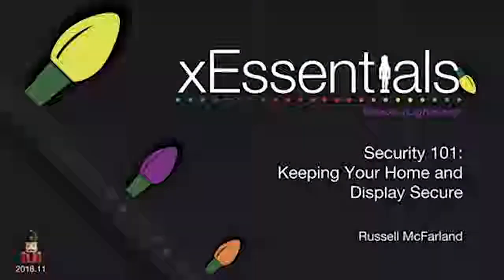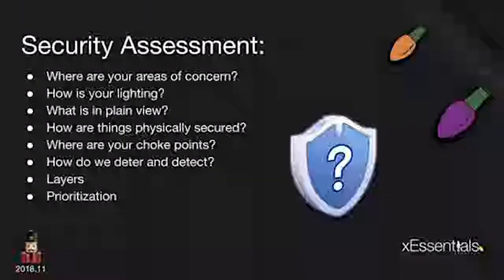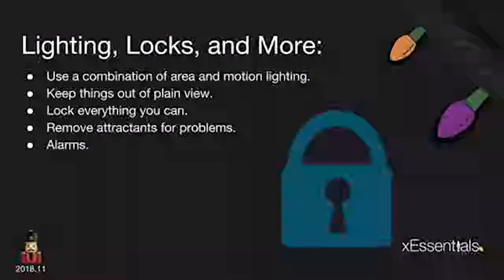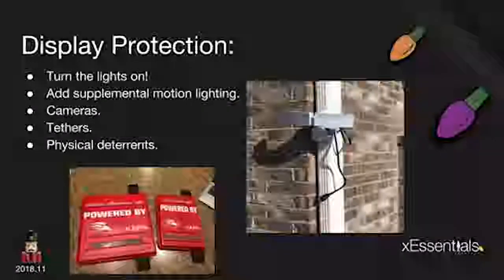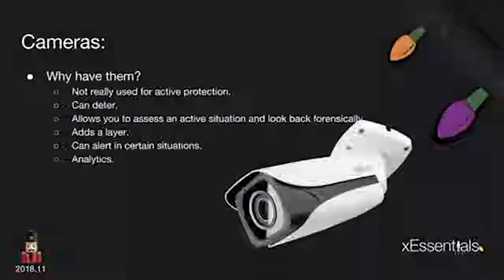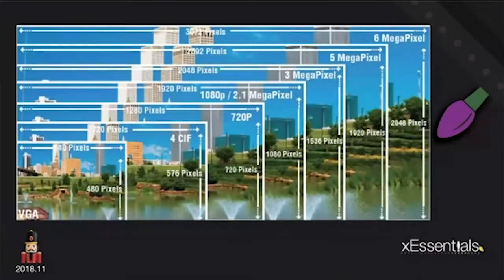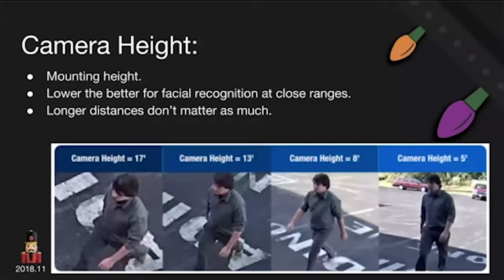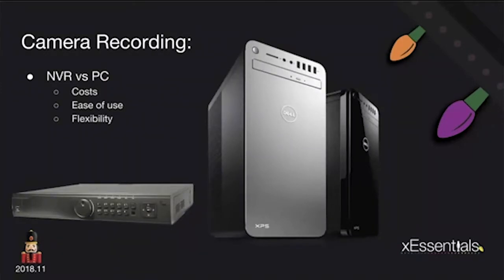xEssentials E16 Security 101 - Keeping your home and display secure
xLights xEssentials presentation given on May 2, 2018 about home and display security, presented by Russell McFarland.

Find more videos like this on our YouTube channel